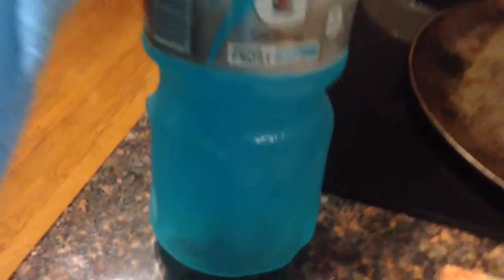Straight Hair, IHOP, & Drumline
~FAQ~

15

10th

How do you make your money?
I babysit, help my dad at work, grades(if I beg), and chores